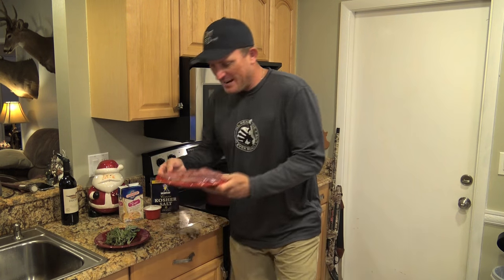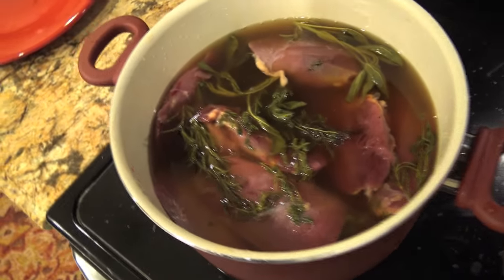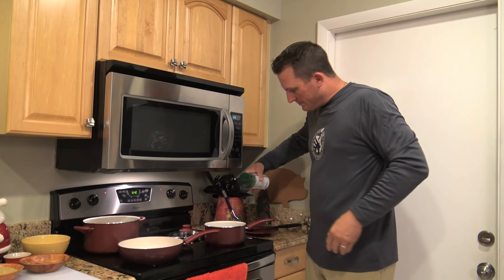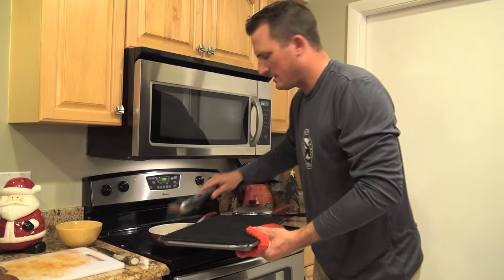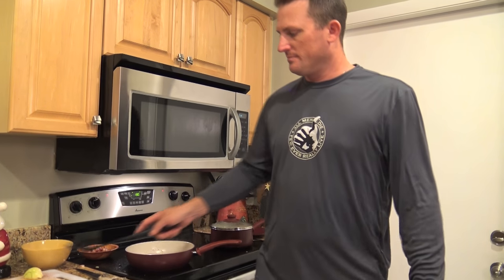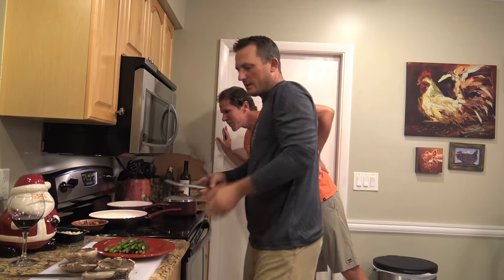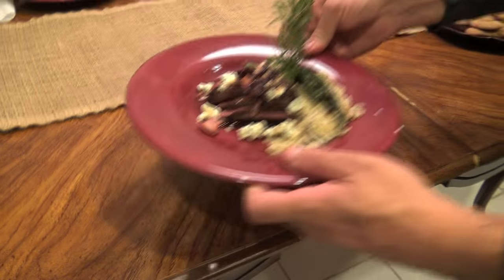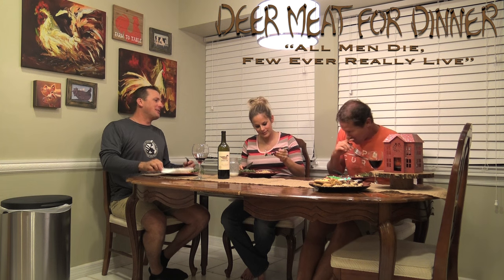WILD DUCK RECIPE!!! AMAZING!!! DMFD!!! TASTY TUESDAY!!!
Looking for a new way to turn your wild duck meat into a gourmet meal? Here's the answer!
Coupled with seared Portobello Mushroom, sauteed Asparagus and wild rice... this meal was fit for a king!

Interested in getting some our that Everglades Heat? here ya go...